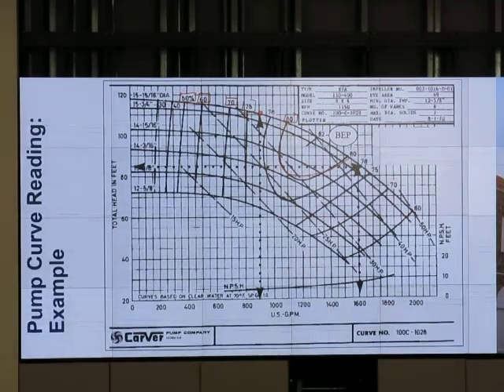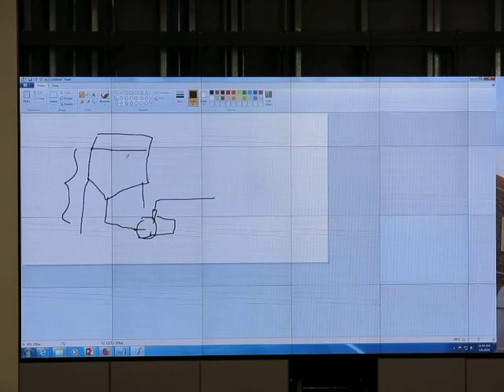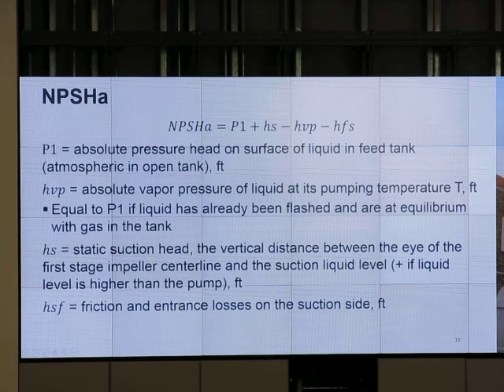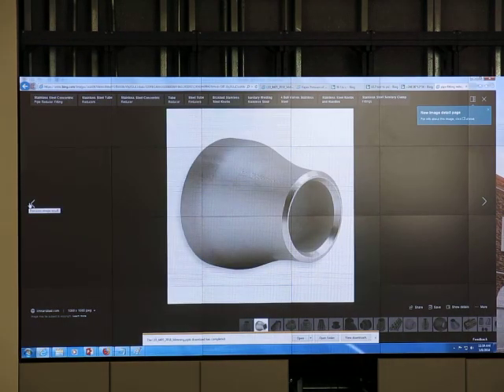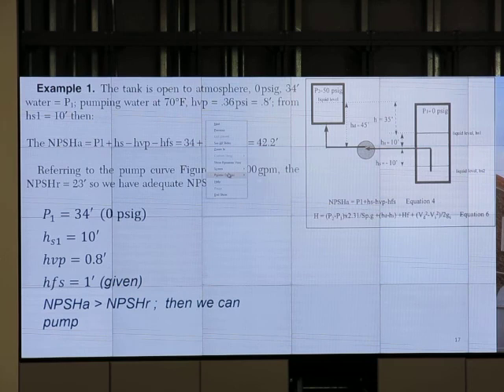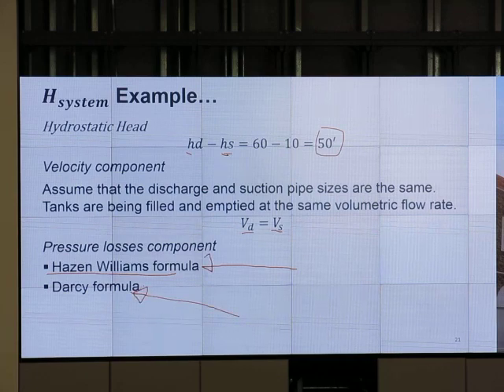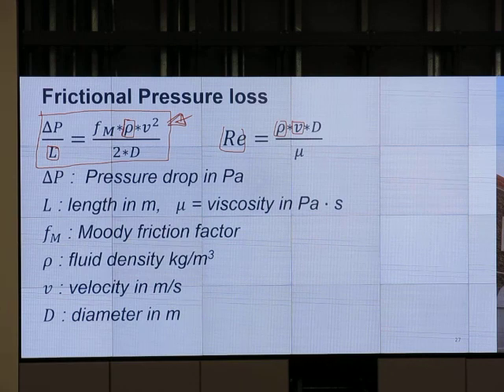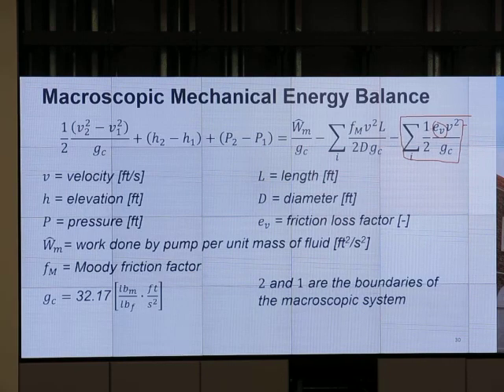4405: 2018, V33, 3/8/18: Pump calculation